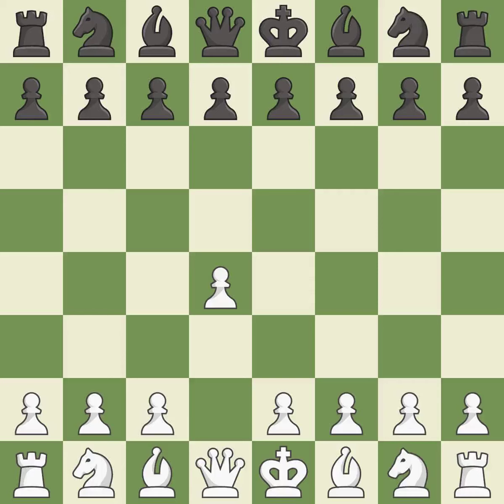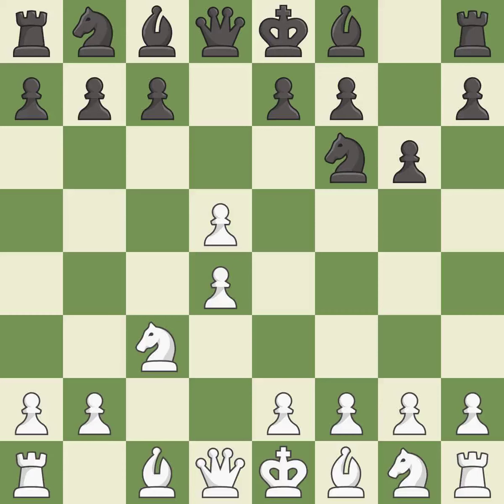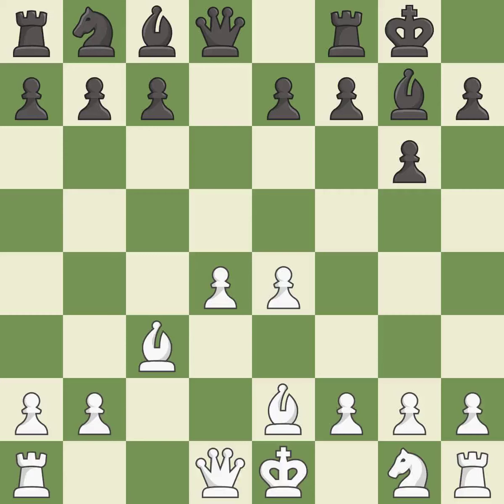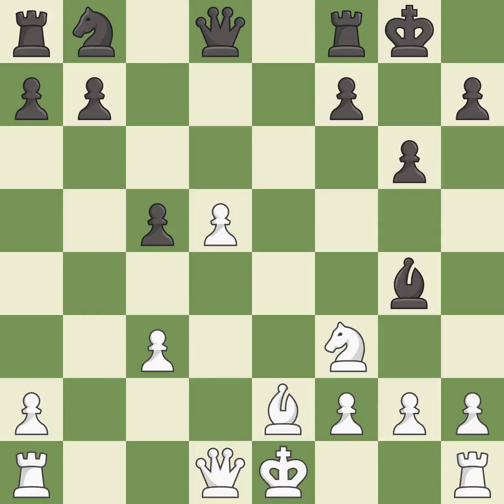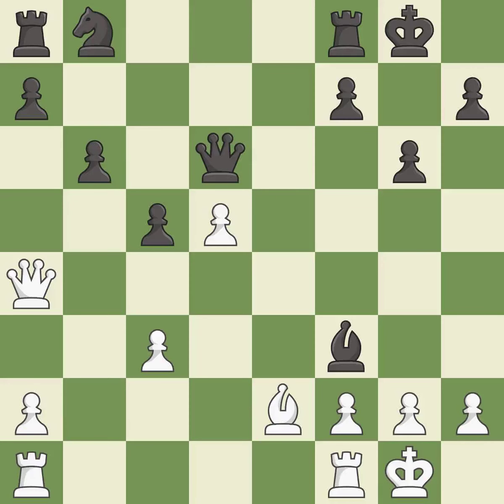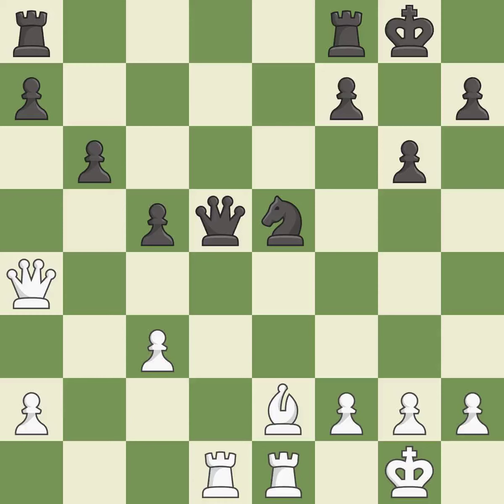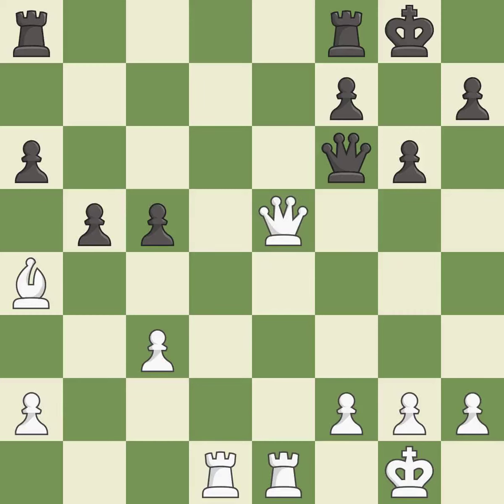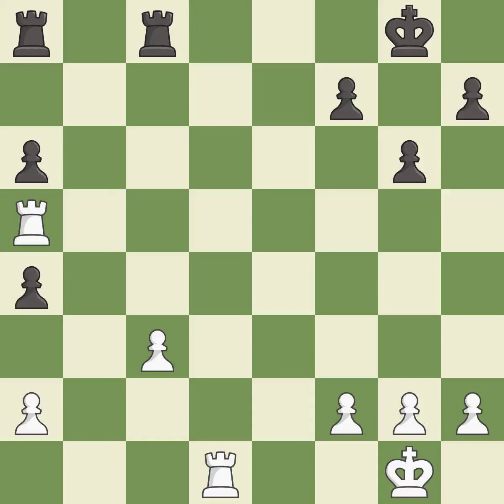White Duda, J., Black Grachev, B.,Sicilian Defense: Taimanov Variation, 5.Nc3 a6 6.Nxc6 bxc6 7.Bd3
Sicilian Defense: Taimanov Variation, 5.Nc3 a6 6.Nxc6 bxc6 7.Bd3 d5, Event 16th ch-EUR Indiv 2015, Site Jerusalem ISR, Date 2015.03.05, Round 9.22, White Duda, J., Black Grachev, B., Result 0-1, ECO B46, WhiteElo 2591, BlackElo 2670, PlyCount 120, EventDate 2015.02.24, EventType swiss, EventRounds 11, EventCountry ISR, Source Mark Crowther, SourceDate 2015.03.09